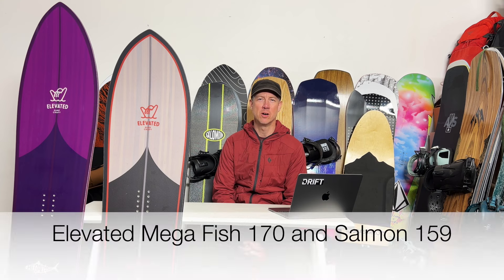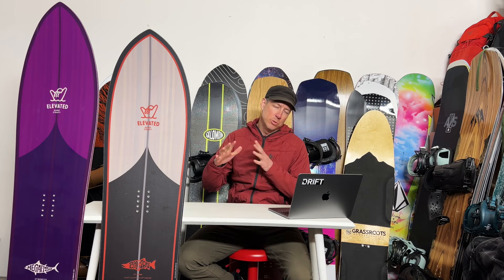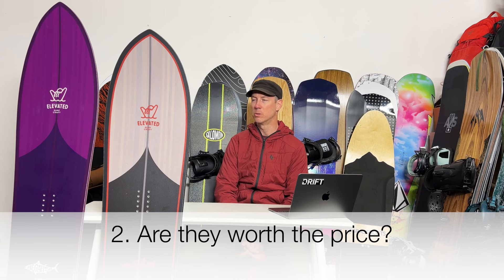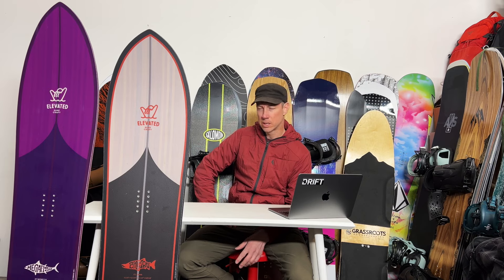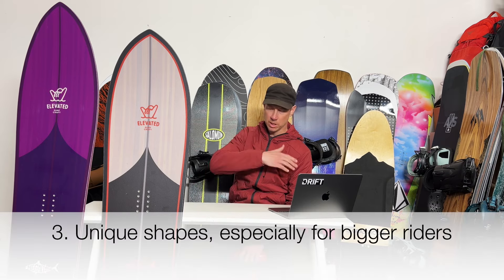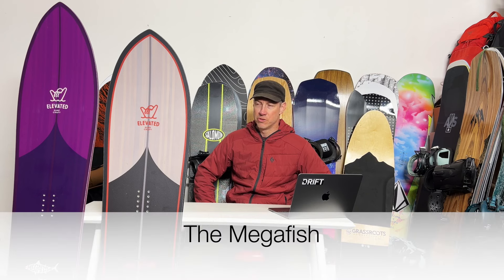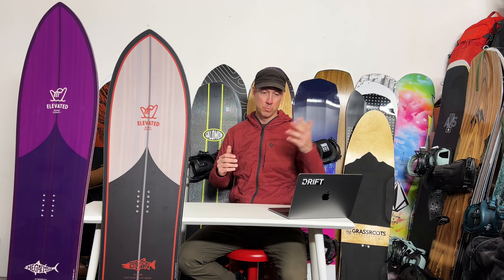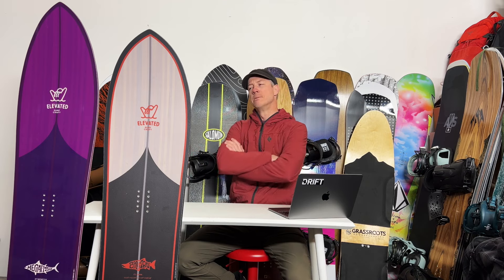Elevated Surfcraft Megafish and Salmon: 4 things you should know.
An overview of Elevated Surfcraft and short review of the Megafish and Salmon.

Specs and Biases:
6'3", 180-90 lbs, size 11.5 boot, 23.5" stance. +18 -6 angles (usually.) Generally riding as fast and hard as possible in natural terrain. Big, long, high speed turns. Powder, chunder, groomers, and natural airs. If a board is really surfy, I can be persuaded to slow down and spend some time slashing around. Not spending much time in the park.

Most of our laps are provided by our Drift boards in the backcountry. If you love snow, you'll love Drift boards.